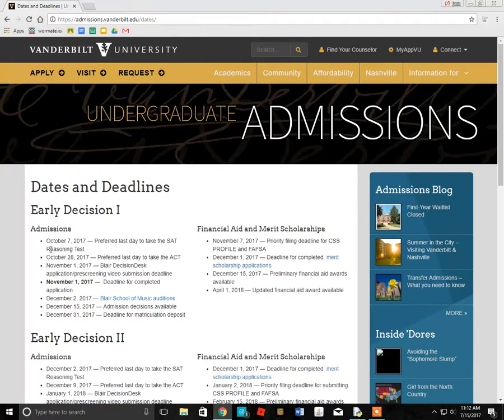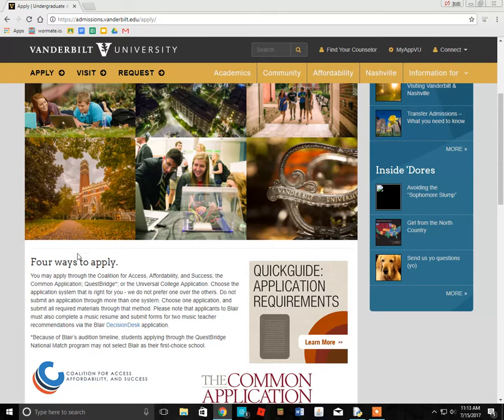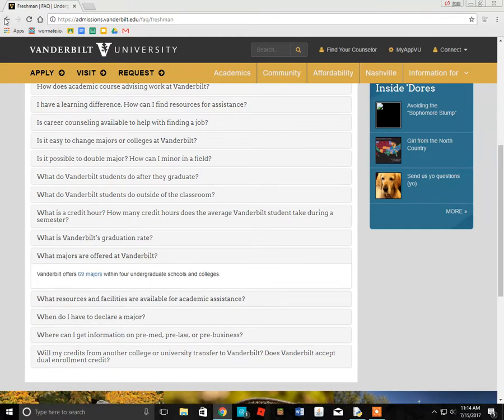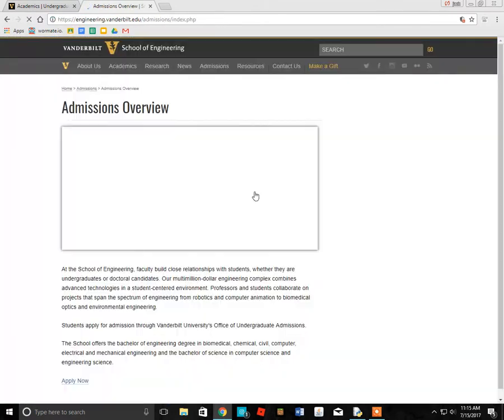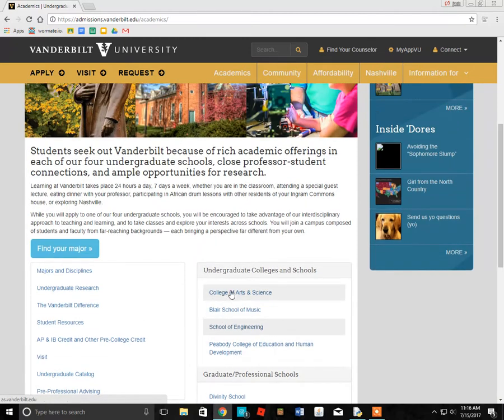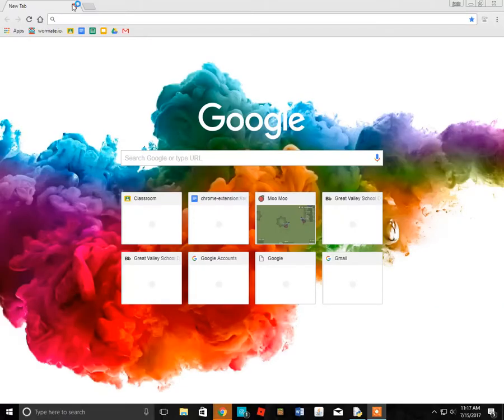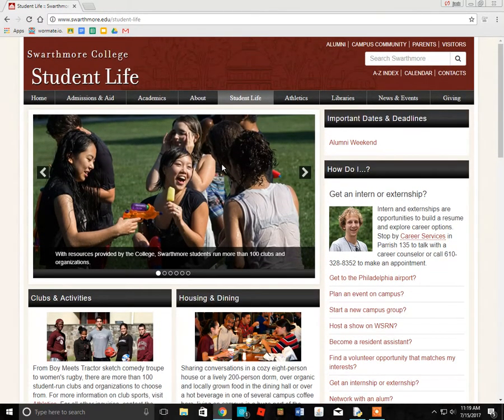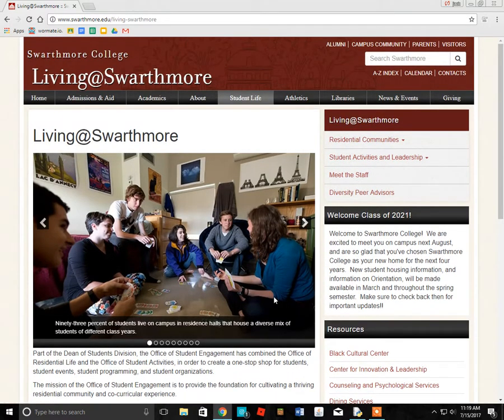school specific websites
Video for parents of college applicants about how to navigate college websites.